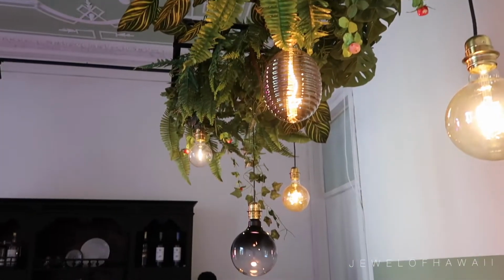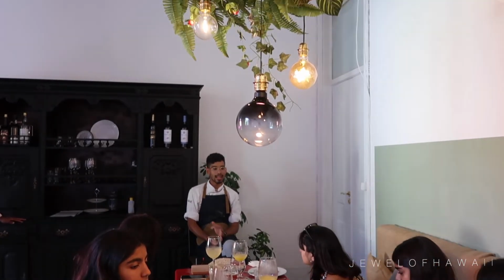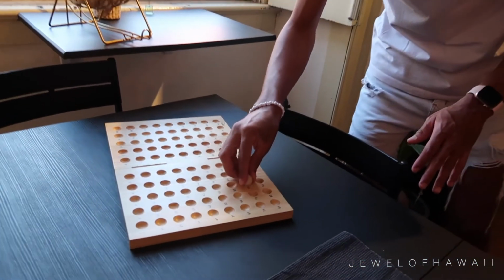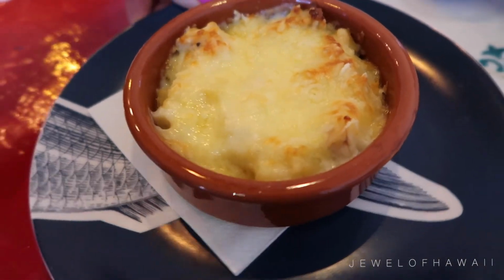Private chef dining experience | Lisboa, Portugal 2022 | Travel with Jewelyn | JEWELOFHAWAII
Aloha everyone!

Back with another TWJ! Enjoy!

 2022 daily upload schedule:
Main channel- Monday & Thursday
Vlog channel- Tuesday, Wednesday, Friday, Saturday & Sunday

3655 S Durango Drive #29